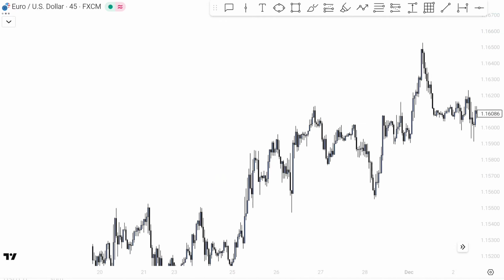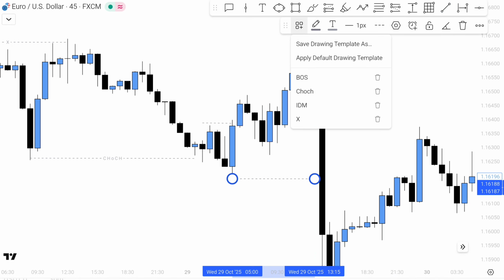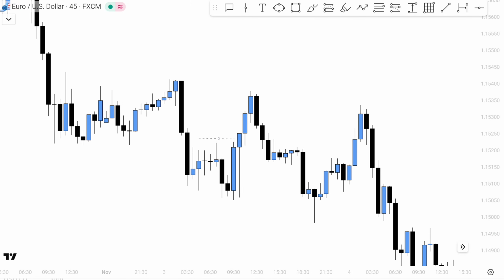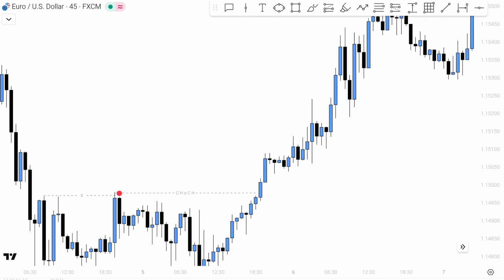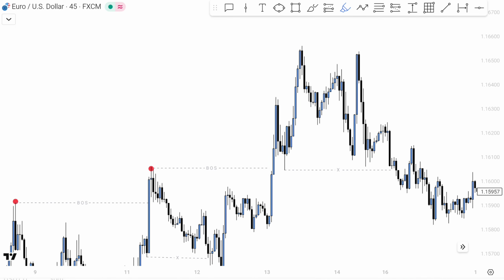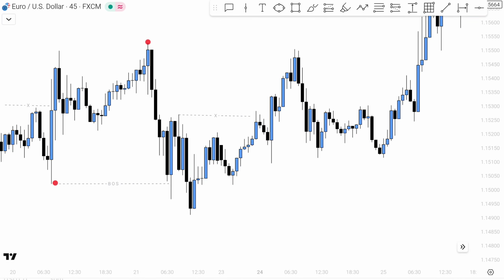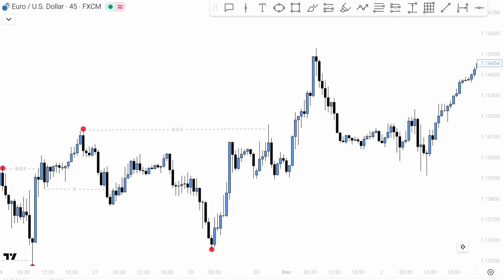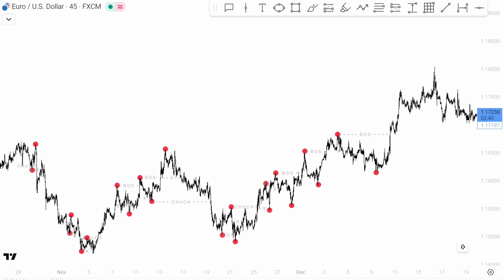Master MARKING STRUCTURE in 45 minute Timeframe.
Welcome to Rajdeep Trading 📈
On this channel, I teach you how to read the Market Structure like Smart Money and trade with confidence using the 45 Minute Timeframe strategy.
I share: ✔ Master Market Structure (BOS, CHOCH, MSS)
✔ Order Blocks & Liquidity concepts
✔ High probability entries
✔ Real chart analysis
✔ Simple notebook-style learning
✔ Beginner to Advanced trading education
My goal is simple — help you trade without fear and become consistently profitable.
If you want to understand how big players move the market and how to follow Smart Money, this channel is for you.